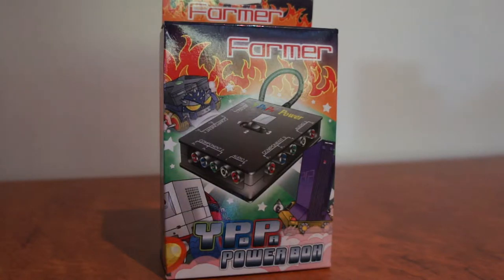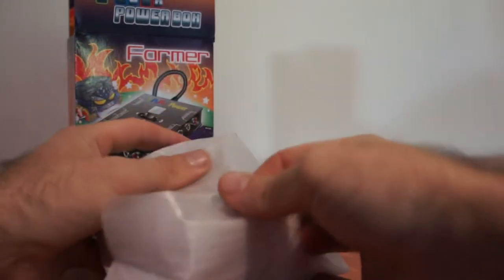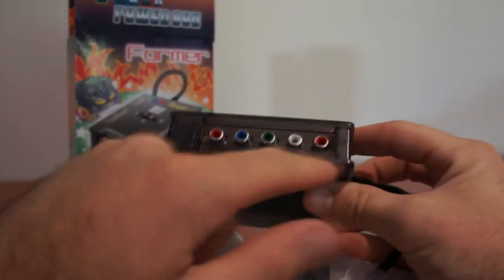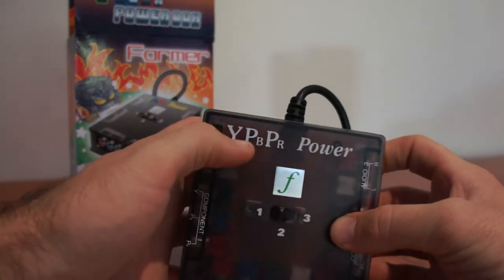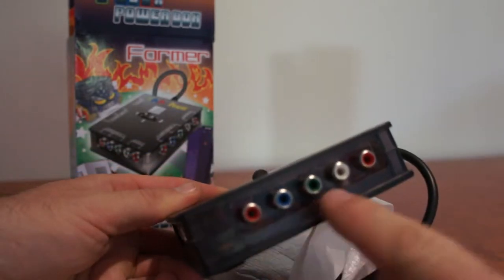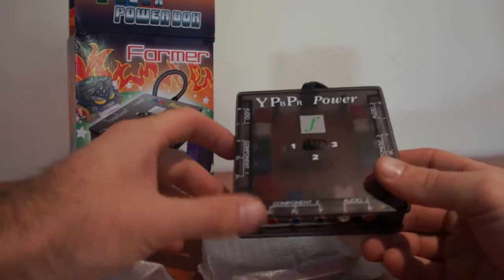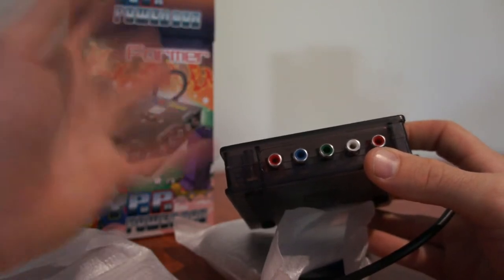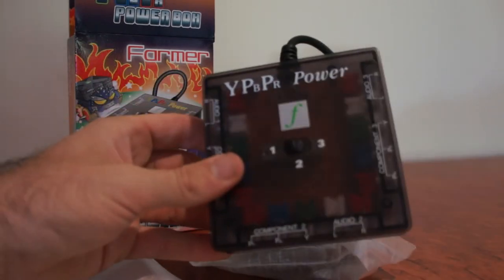Component Switch - Component Cables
Use when there is not enough Component inputs on your Television or Ampliier